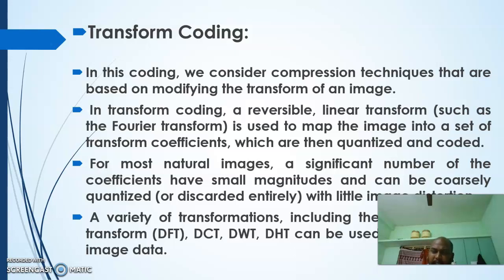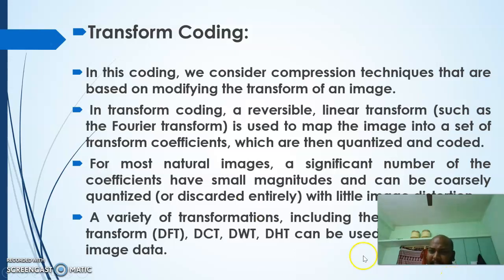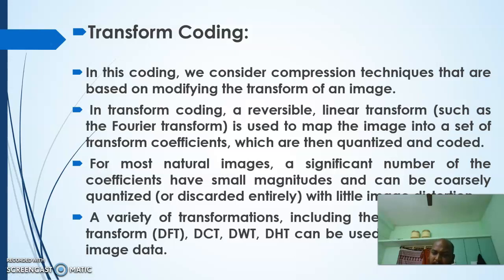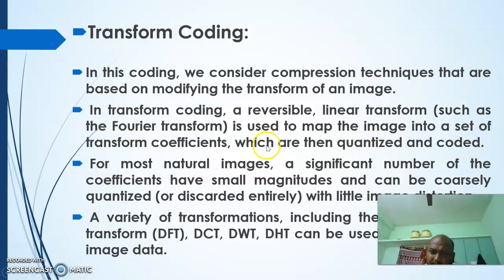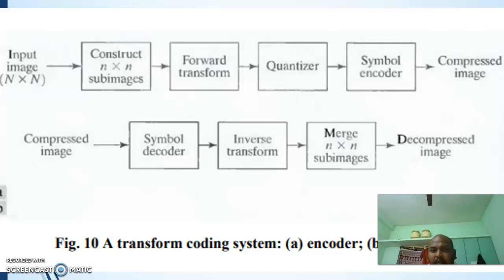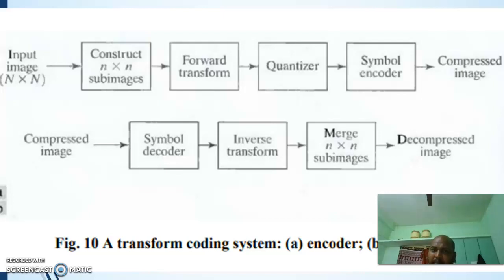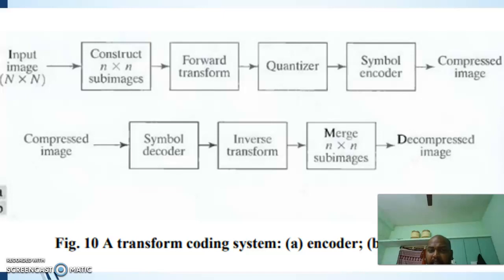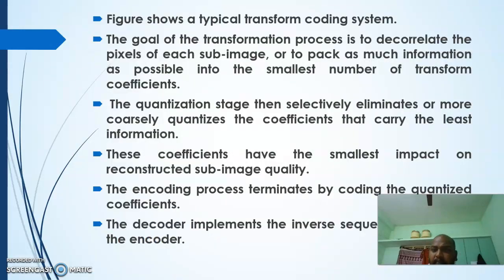Transform Coding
This video explains about the Transform Coding